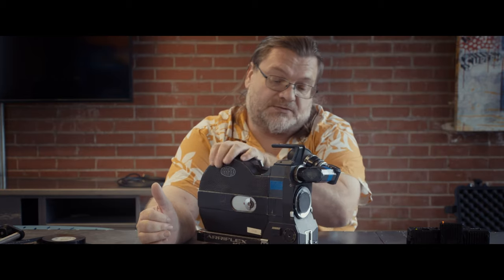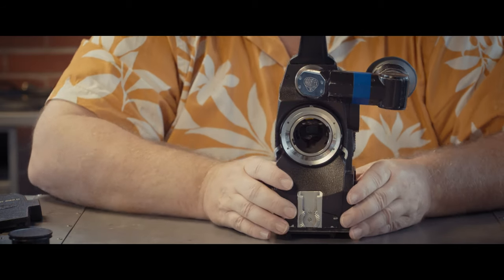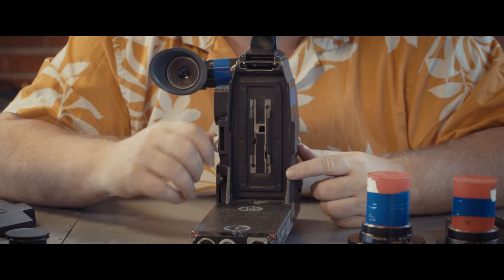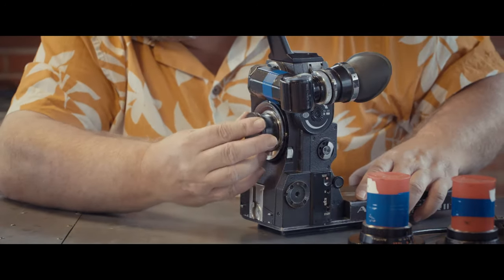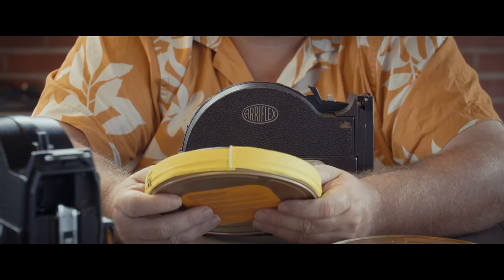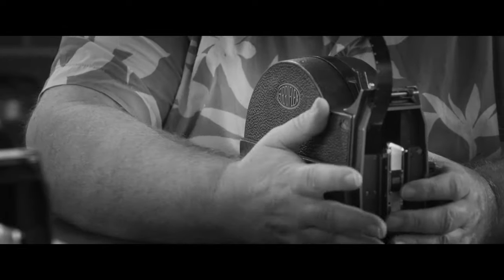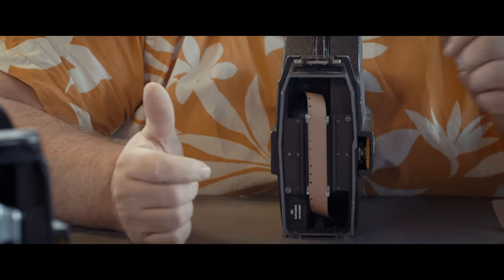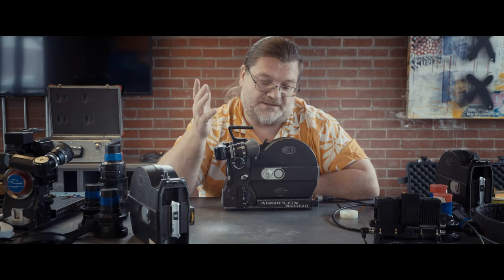Arri SR2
Arriflex SR2 Tutorial